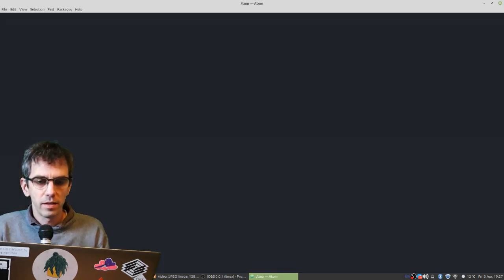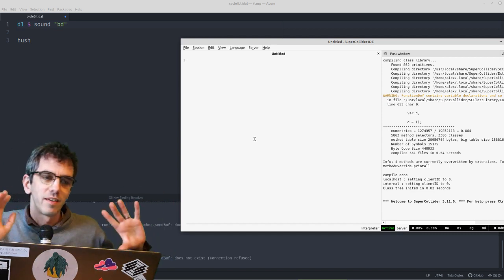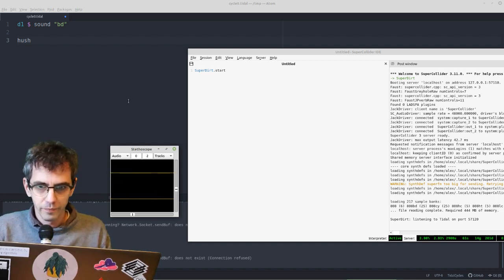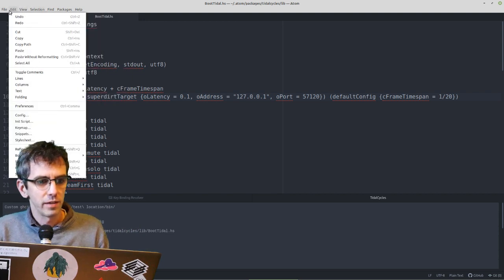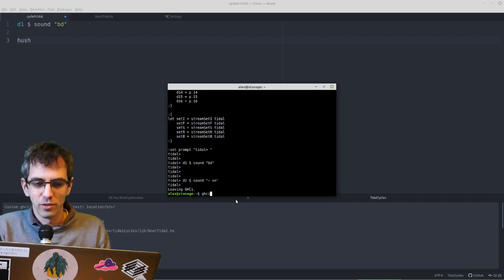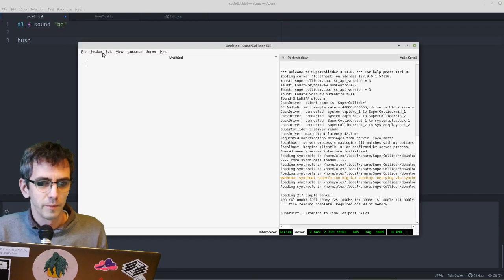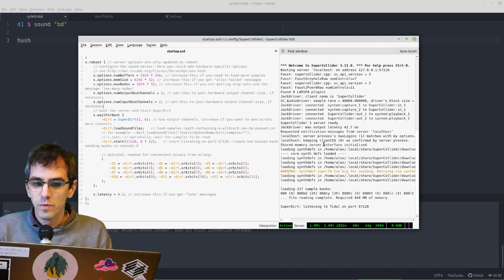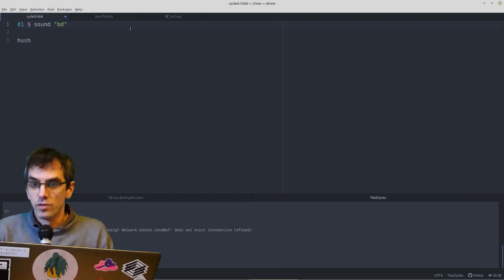[TidalClub] Technical tour of a tidal system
0:00 Intro to the tour
0:23 Basics of Atom
1:35 Starting SuperCollider
1:53 What tidal and supercollider does
2:22 Starting SuperDirt
2:38 SuperCollider 'hidden features' - changing volume, recording, audio scope
3:40 BootTidal.hs - Tidal's boot file - advanced configuration, including changing 'latency'
5:17 Running tidal outside of Atom
7:12 Advanced configuration of SuperDirt - giving supercollider more resources for loading more samples, etc
11:20 Goodbye!